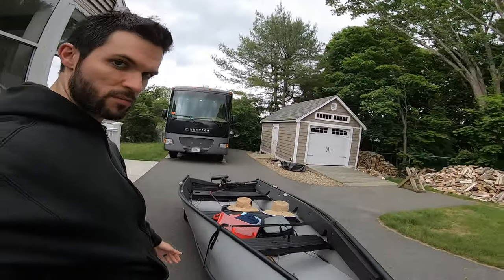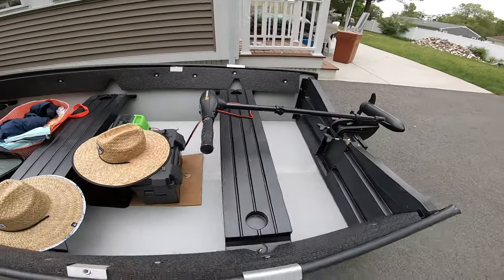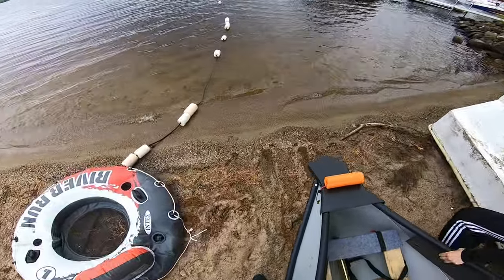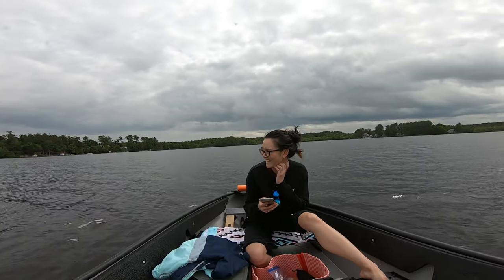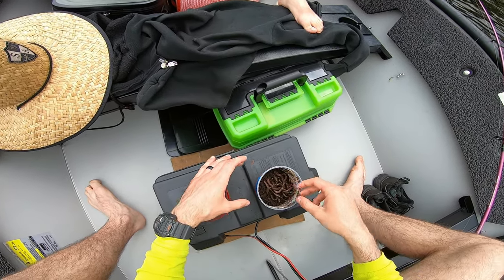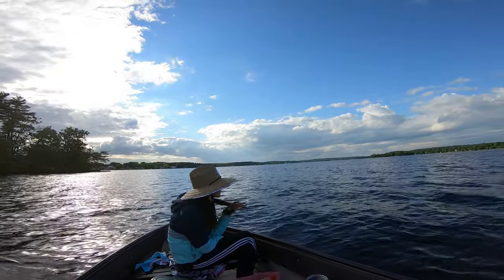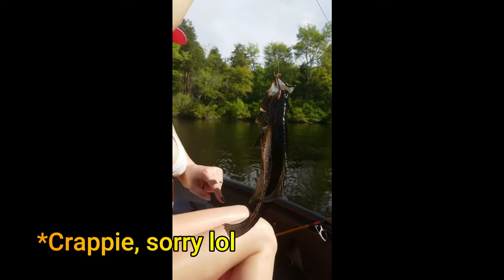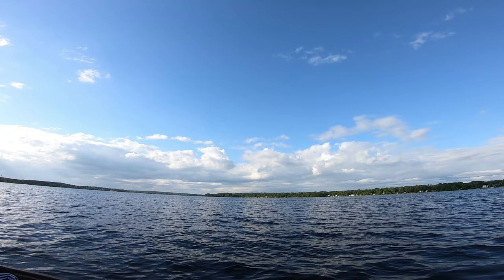Catching Crappie and Big Perch from a foldable boat! Long Pond, MA (setup, and action shots!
Here is our video on fishing from our Portable/foldable boat on Long Pond in Massachusetts.

In this video we cover:
- Setup
- Battery we use 29DC
- Trolling motor - minn Kota 40LBS endura
- How we get it in the water
- Fishing
- Catching Crappie and Yellow Perch

Links to purchase items in the video:
Minn Kota Endura Transom Mount Trolling Motor
RTIC Soft Pack 20

Links to gear used to film:
Tycka 14 inch LED ring light
FiFine USB Microphone